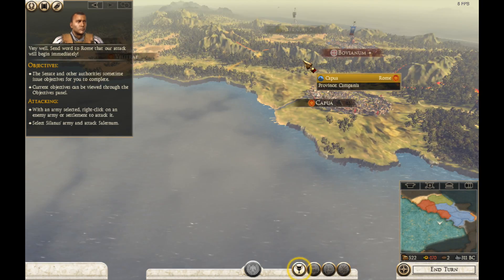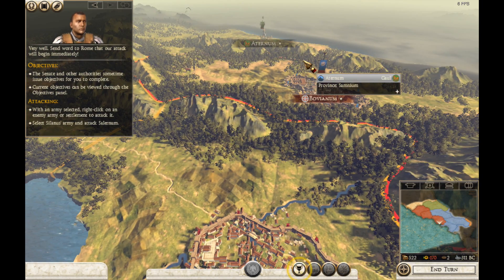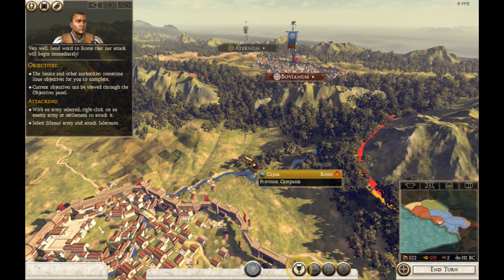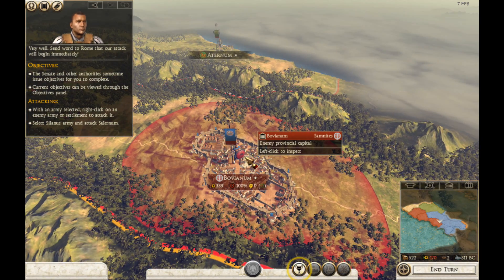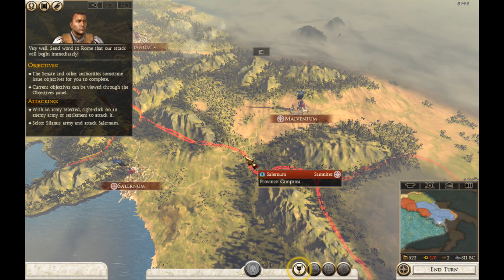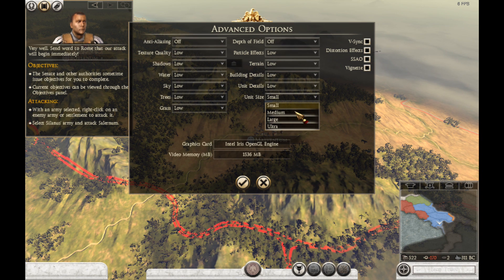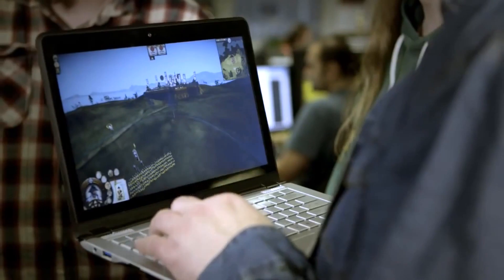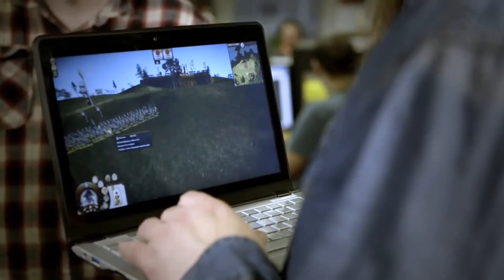Macbook Gaming Performance Rome 2 Total War, Performance on Inte Graphics, Mac Osx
Here showing the world the bad port done by Creative assembly. I have all the specification and with windows installed this game would run perfect. I'm using a macbook pro 13" late 2013, Haswell cpu, intel iris graphic also know as intel hd 5100. Its similar in performance to the intel hd 5000, 4400...